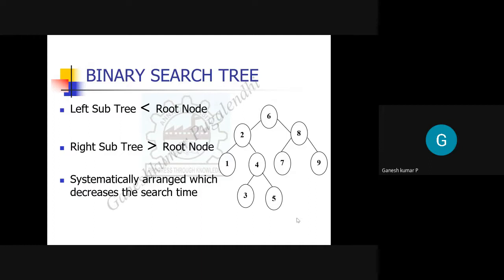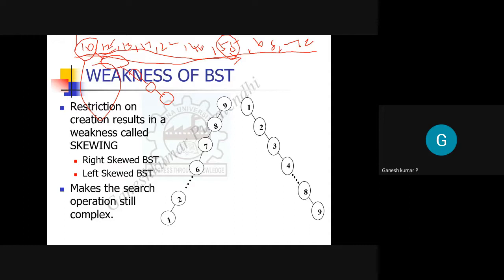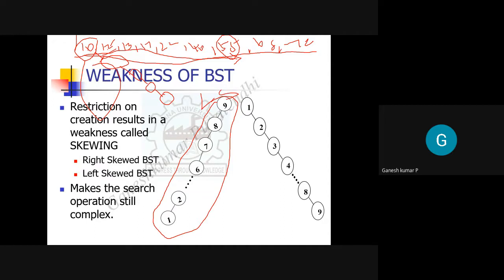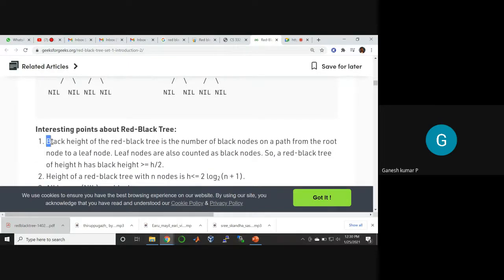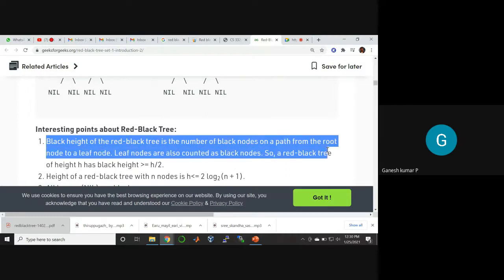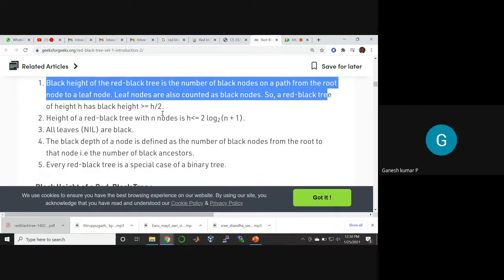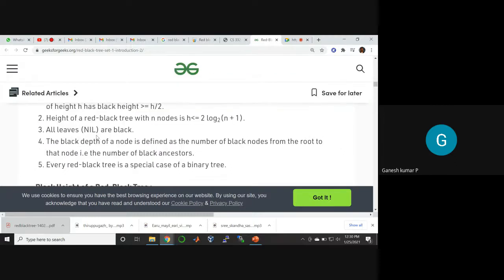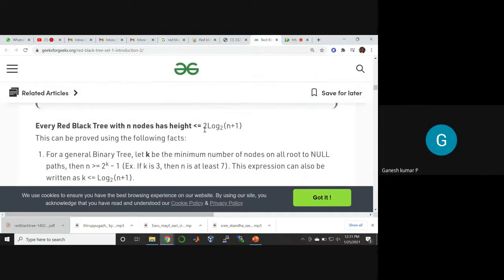Binary Search Tree - AVL Tree - Red Black Tree - Pros-Cons-Need-Introduction